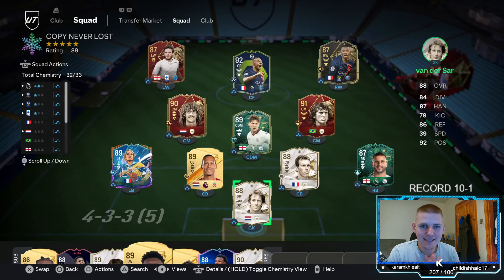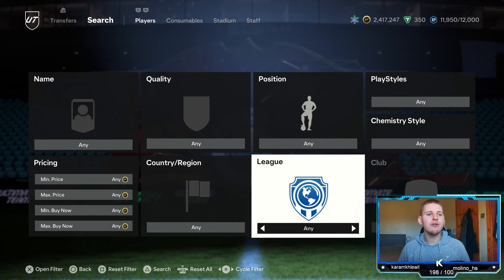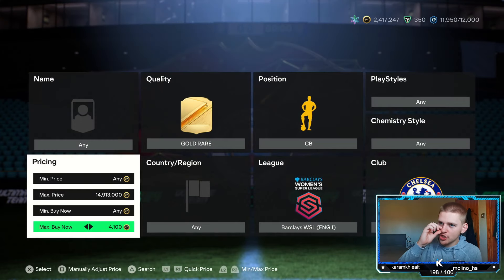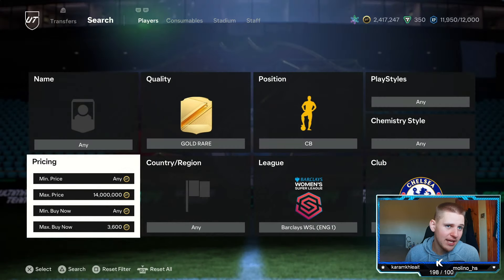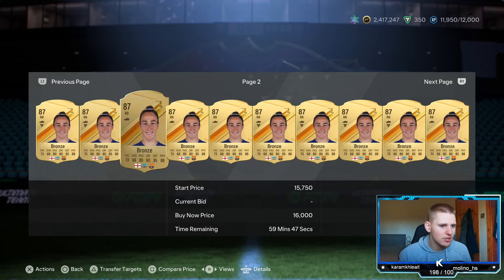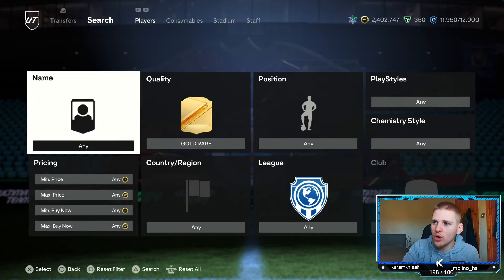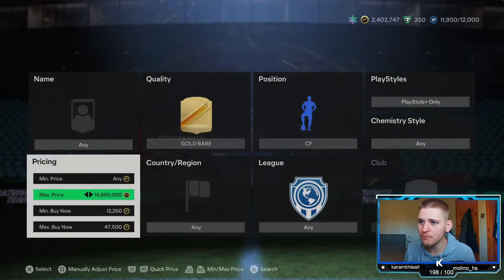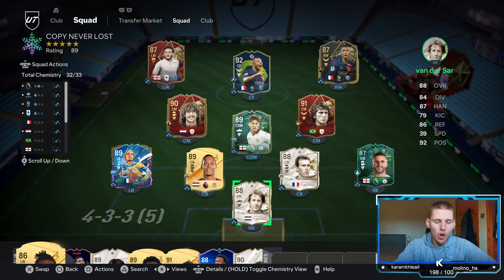20K EVERY 5 MINS EAFC 24 BEST TRADING METHODS (EA FC 24 SNIPING FILTERS & FLIPPING)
OMG! 2K EVERY 60 SECONDS EAFC 24 BEST TRADING METHOD (EA FC 24 SNIPING FILTERS & FLIPPING)

100k every 60 minutes,best players to snipe,best sniping filters ea fc 24,best way to make coins in ea fc 24,ea fc 24 20k every 5 mins,ea fc 24 best low budget methods,ea fc 24 best sniping to use, freeze live trading,ea fc 24 fut,ea fc 24 make 100k an hour,ea fc 24 sniping,ea fc 24 sniping filters,ea fc 24 trading,ea fc 24 trading methods,ea fc 24 ultimate team,ea fc trading easy,huge trading method,insane sniping filters,sniping filters